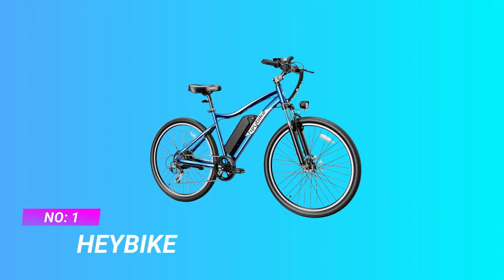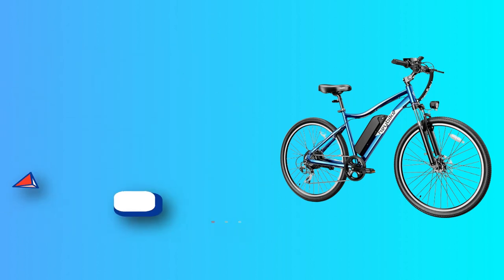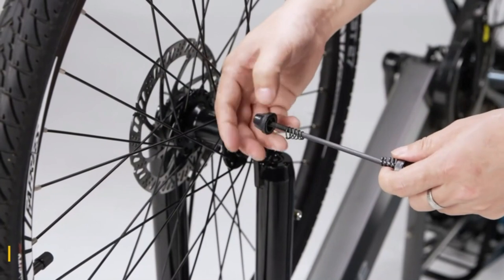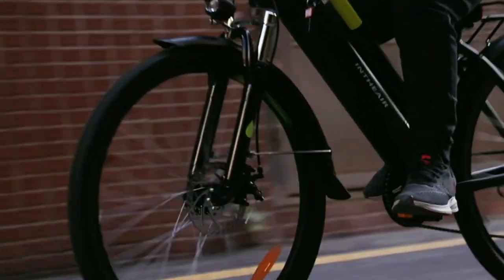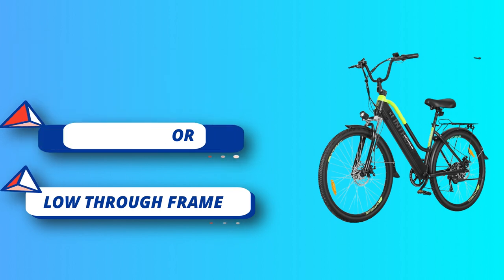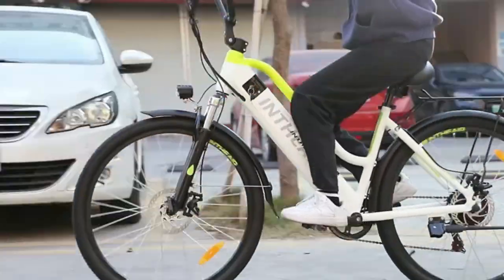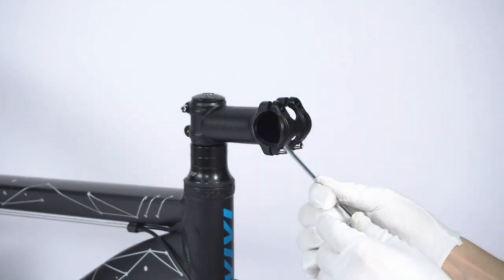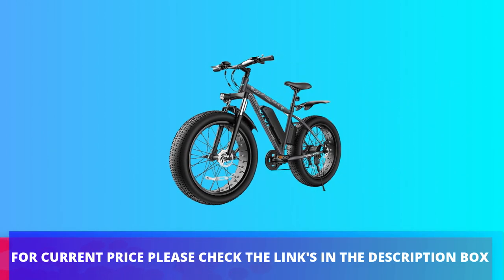Best Starter Bikes For Adults : For The New Rider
Are you thinking of buying the best Starter Bikes For Adults? Then the video will let you know what is the best Starter Bikes For Adults on the market right now.

➜ Links to the Best Starter Bikes For Adults we listed in this video:

🔶Product Links🔶
➜ 5.
➜ 4.
➜ 3.
➜ 2.
➜ 1.

 ►What to keep in mind when shopping for a The Best Starter Bikes For Adults◄

Road Bikes: Ideal for smooth pavements, these are great for fitness and long rides.

Mountain Bikes: Designed for off-road trails, they have sturdy frames and shock absorbers.

Hybrid Bikes: A mix of road and mountain bikes, perfect for versatile use on different terrains.

Commuter Bikes: Built for city commuting, they usually have a comfortable geometry and practical features.

Size Matters:Ensure you get the right frame size. A properly sized bike will be more comfortable and efficient.

Budget: Set a budget before you start looking. Bikes can range widely in price, so having a limit will narrow down your options.

Brand Reputation: Stick to reputable brands known for quality. They often have better customer support and warranty
Test Ride: If possible, test ride a few bikes. This will give you a feel for the bike's comfort and handling.

►What we do◄ Our team analyzes lots of Starter Bikes For Adults reviews that are designed for different kinds of users. We also take expert's suggestions to make the list of the Starter Bikes For Adults We will take into consideration quality, features, and price; so you can decide which device is best for you. We hope our findings will help you find the best Starter Bikes For Adults for the money.